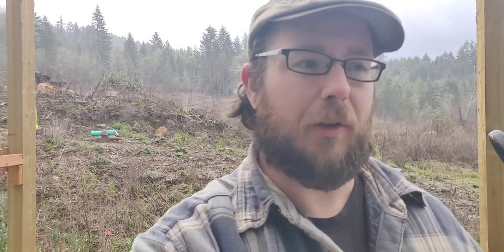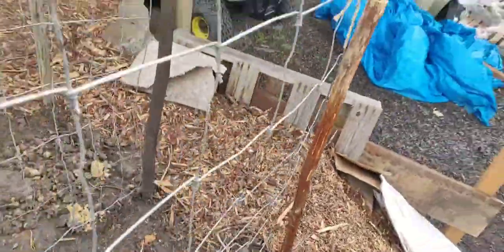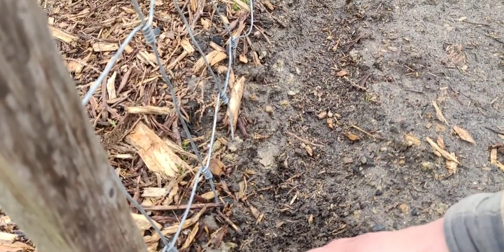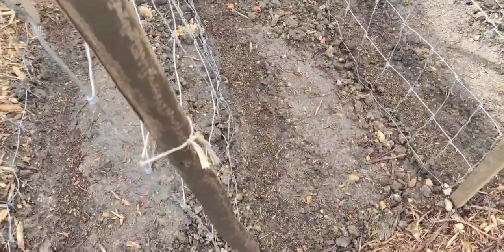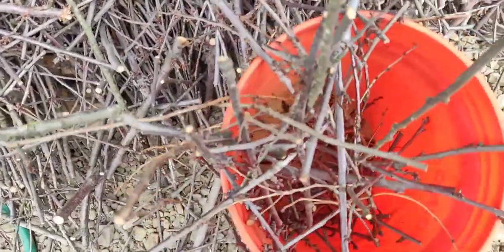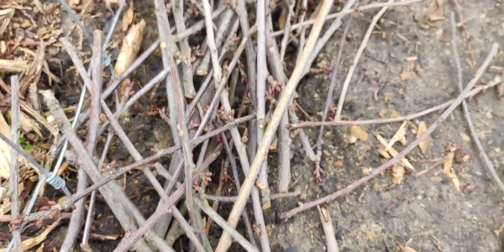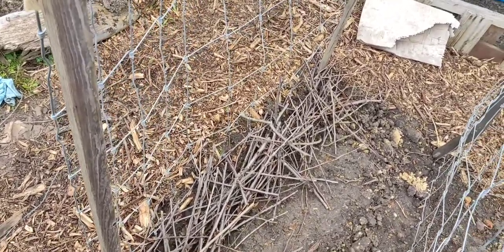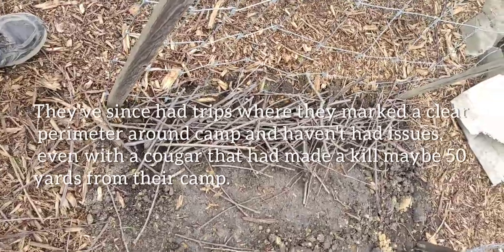Protect Germinating Peas (And Other Seeds) The Permaculture Way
I need ways to protect seeds with permaculture. On my morning trip into the garden I discovered that something (probably a bird or small rodent) has been digging up and eating the peas that are just starting to germinate. I can't blame them—sprouts are delicious! In this video I cover the techniques I'm using to protect my remaining seeds… the permaculture way.

Have any other free DIY techniques for protecting plants?

📄 CONTENTS 📄
0:00 Intro
0:29 Theme
0:43 Threat assessment
0:54 Trellis tour
1:06 Compulsive digging
2:09 The first solution
3:25 The worst solution
3:46 Proof of concept
4:29 Outro

📚RECOMMENDED READING📚

Radical Acceptance - Tara Brach
The Good Life - Helen & Scott Nearing
Stolen Focus - Johann Hari
Lost Connections - Johann Hari
How Not To Die - Michael Greger
Fiber Fueled - Will Bullsiewics